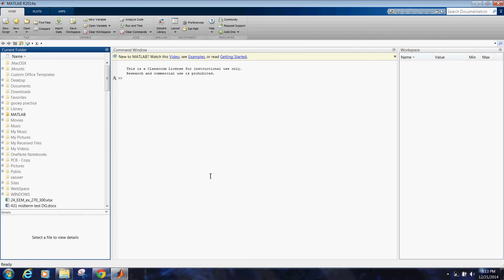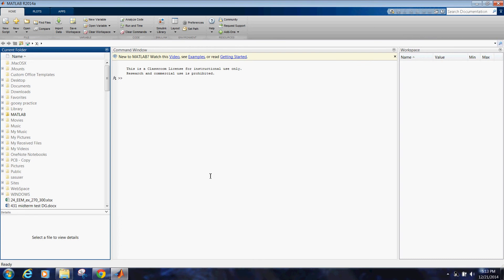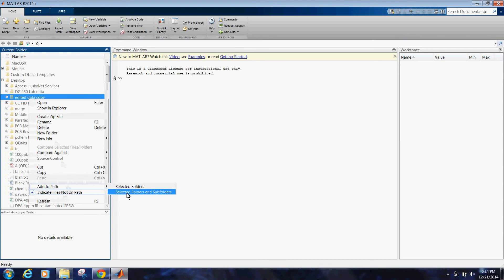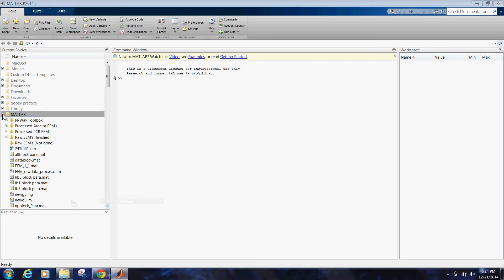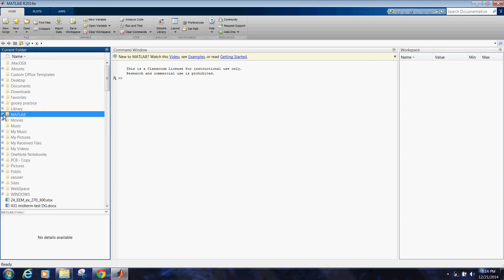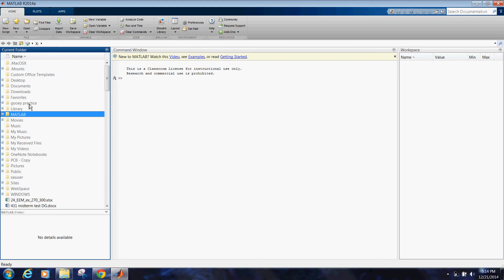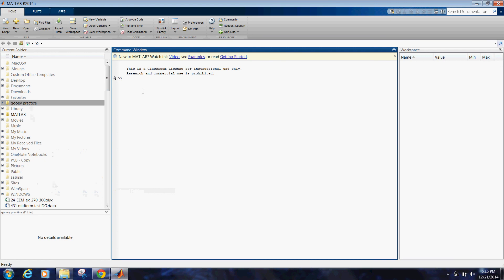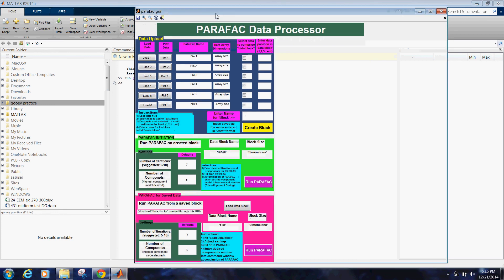para_intro (Video 1)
Introduction and initial set up information for PARAFAC GUI.

To run the GUI:
run parafac_gui